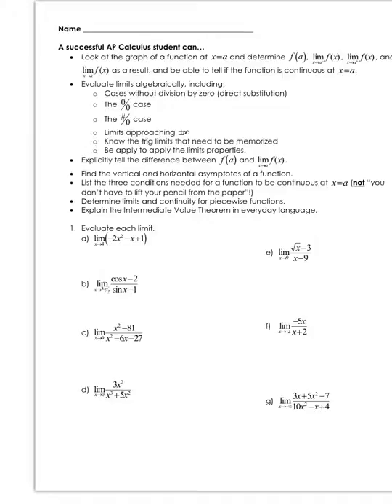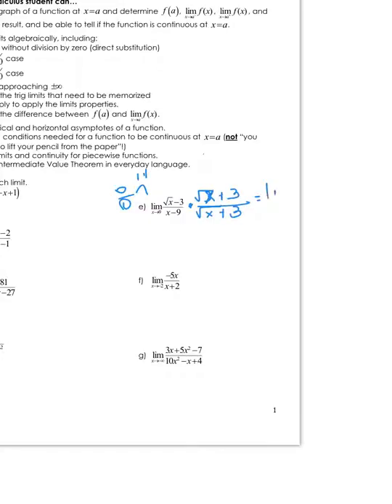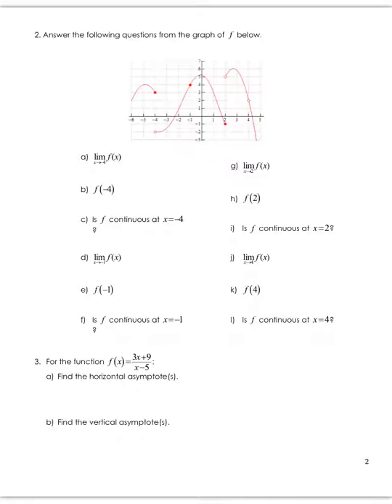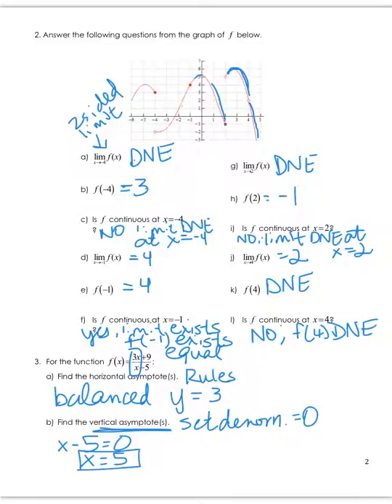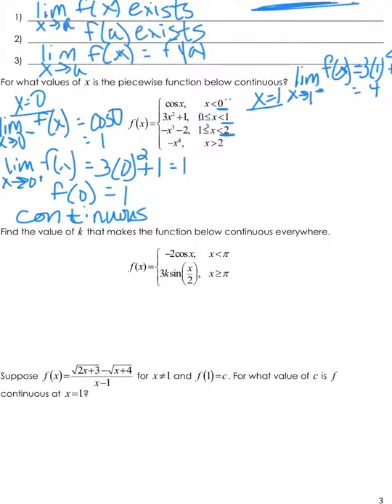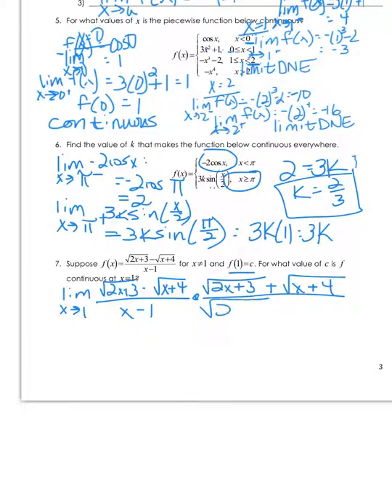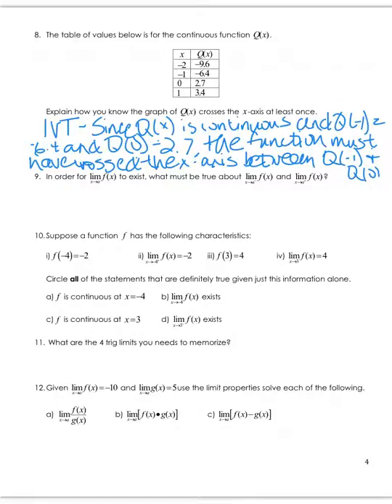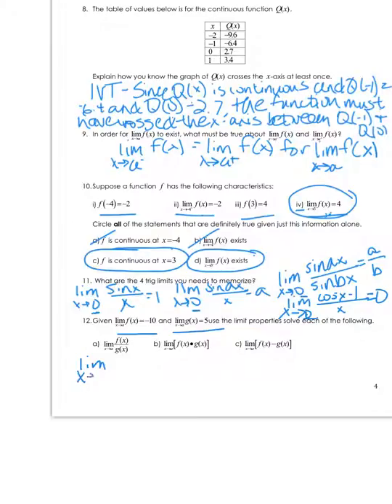Calc review unit 1 video